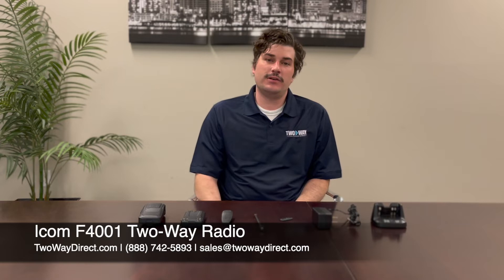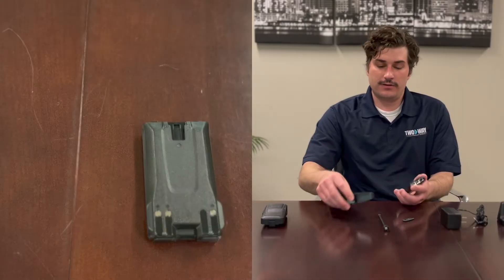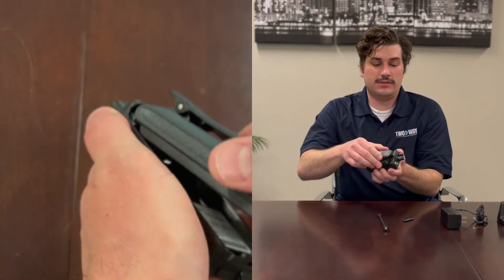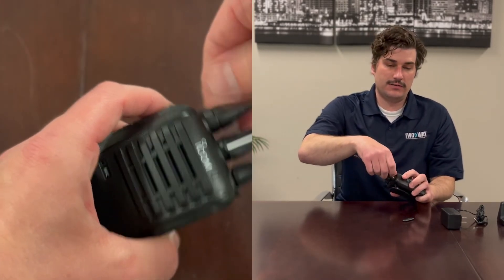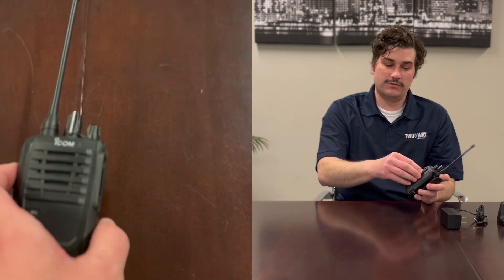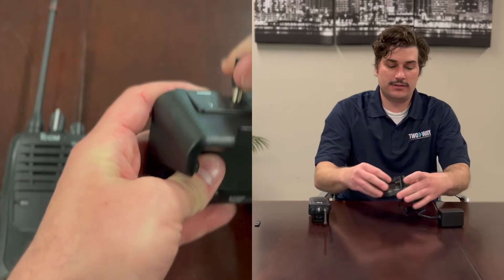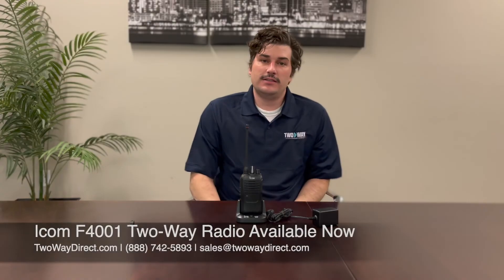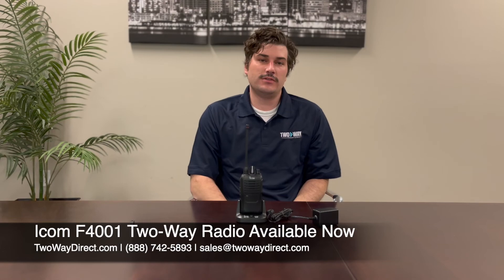Icom F4001 Two-Way Radio Components and Assembly | Icom America F4001 |Two Way Direct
Watch as we assemble the components that are included in the Icom F4001 radio box. The radio, antenna, audio accessory port cover, battery, belt clip, charger, and power cord are all included with the purchase of a new Icom F4001 two-way radio. Assembly of the Icom radio is fast and easy. The F4001 is a 4-watt, digital radio that has 16 programmable channels.

If any of these components are lost or damaged, they can easily be replaced.